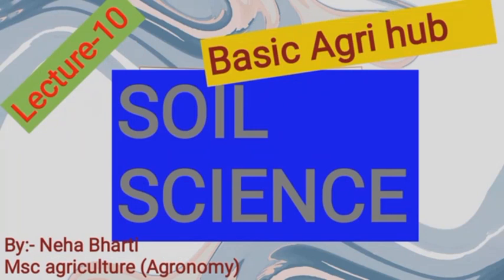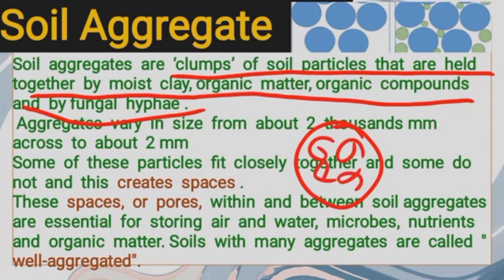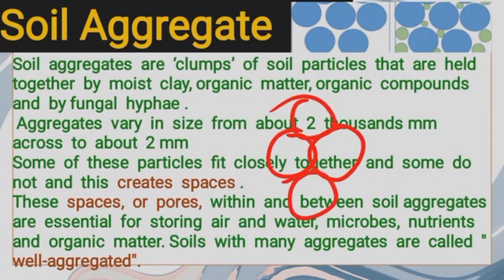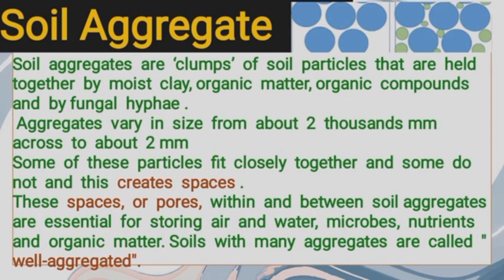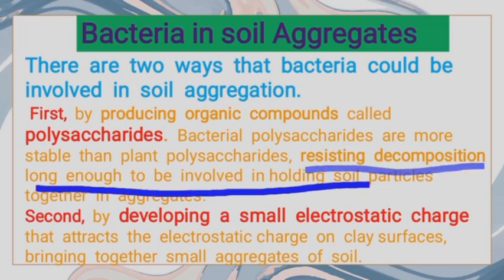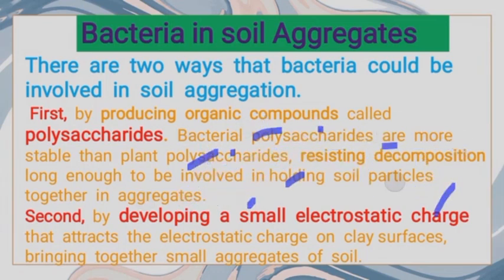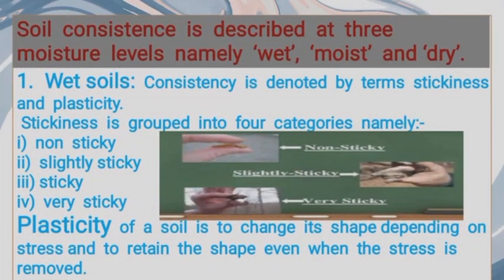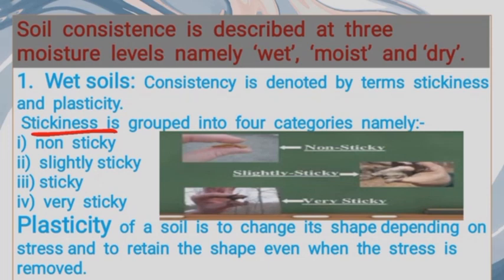Soil Aggregate and Soil Consistency| soil science , lecture-10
Today's video about soil physical properties i.e soil Aggregate and soil Consistency
✓ Definition of soil Consistency
✓ Definition of soil Aggregate
✓  classification of soil Aggregate
✓ Classification of soil Consistency
✓ importance of soil Aggregate
✓ importance of soil Consistency
For ppt and study material join.
⭐start from basic concepts
⭐All subjects of agriculture
⭐Best for new students who are in bsc.
this channel is related with basic concepts to all about the agriculture knowledge term.
Newly students who choose the agriculture course can join here for better understanding.
# clear concept here
# learn point by point
☘️Learn about agriculture
☘️Go for soil science
⭐To watch lecture 4 ,part:-1
⭐To watch lecture 4,part 2